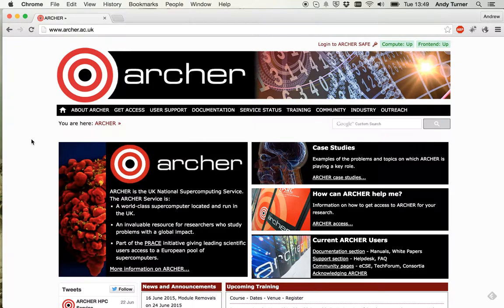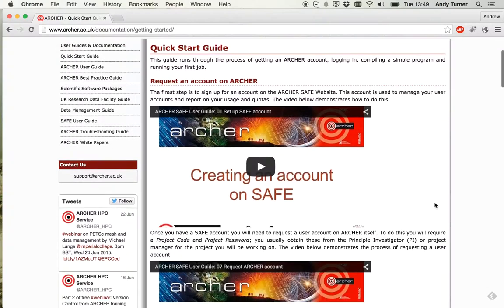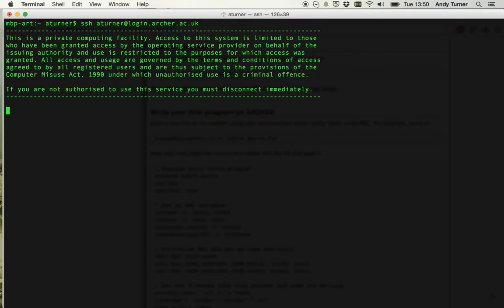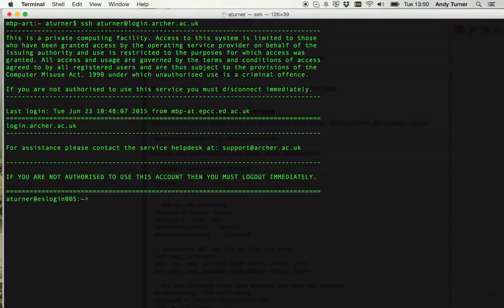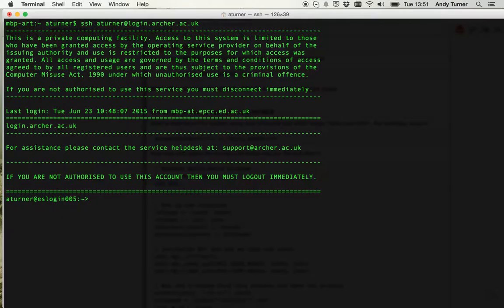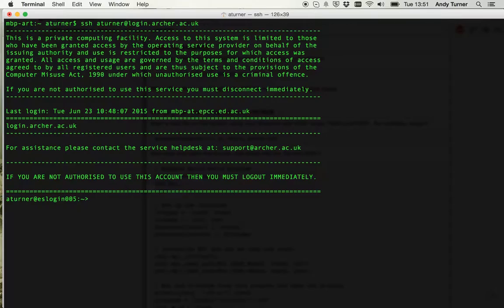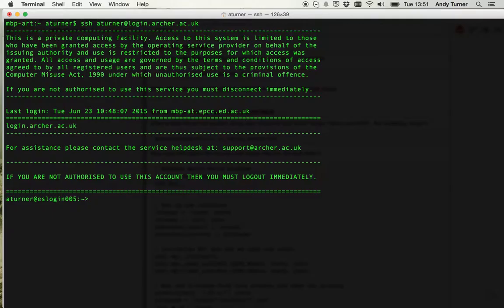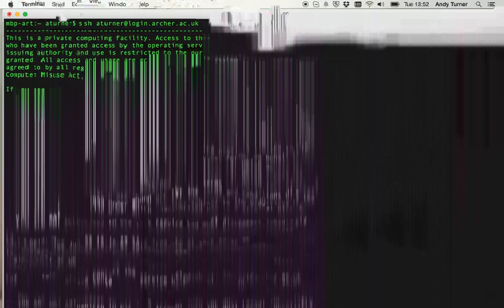ARCHER Screencast: Quick Start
This screencast is an demonstration walkthrough of the ARCHER Quick Start Guide at:

It covers: compiling a simple parallel (MPI) program, creating a job submission script for PBSPro, submitting the job to the batch scheduling system and checking the output.